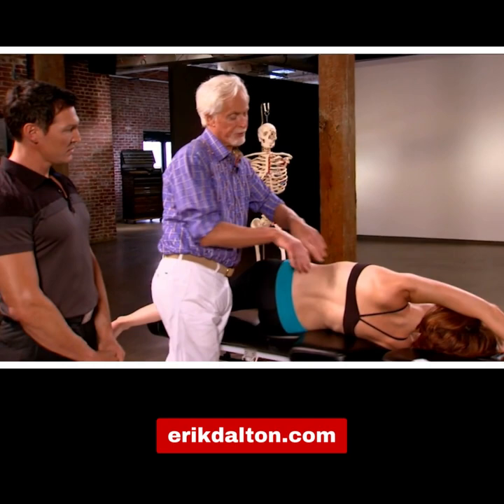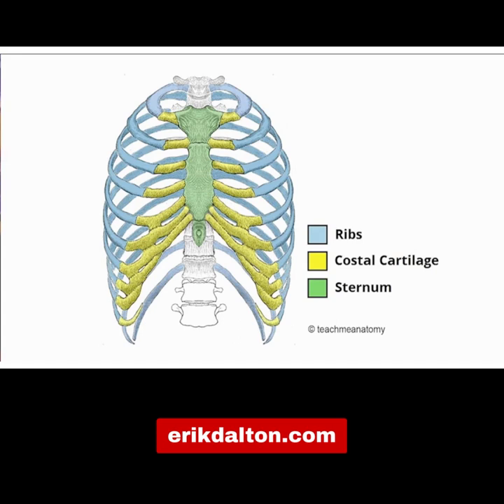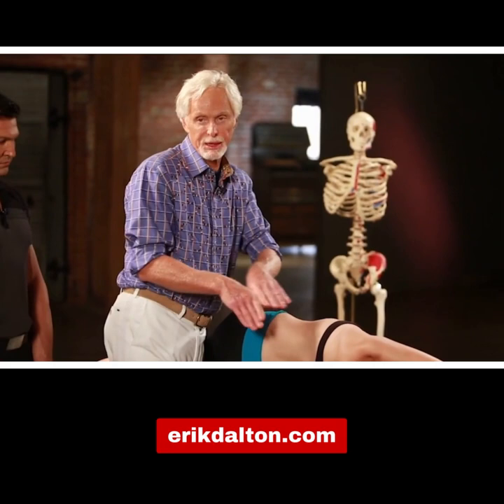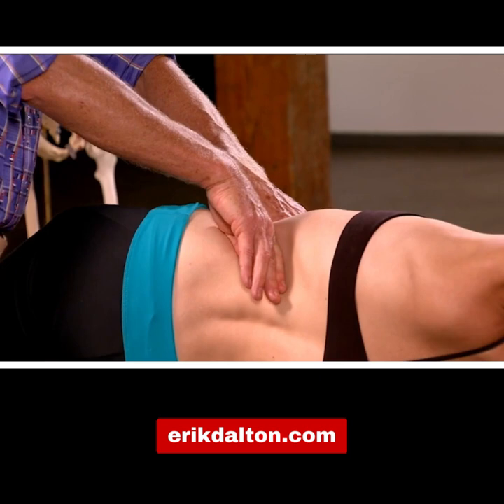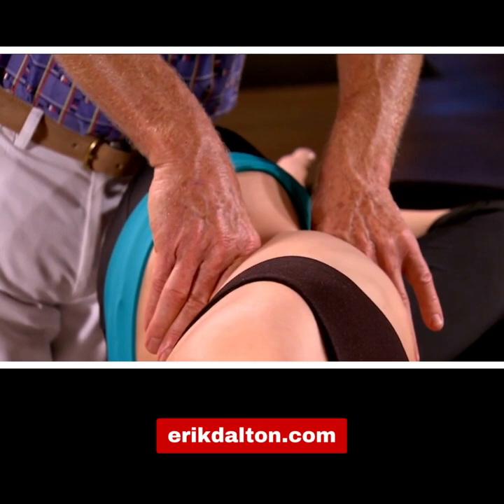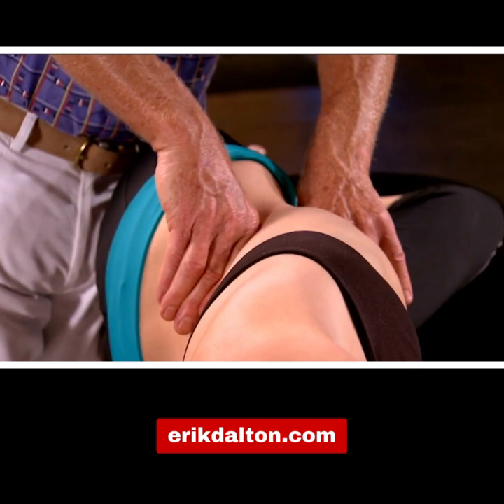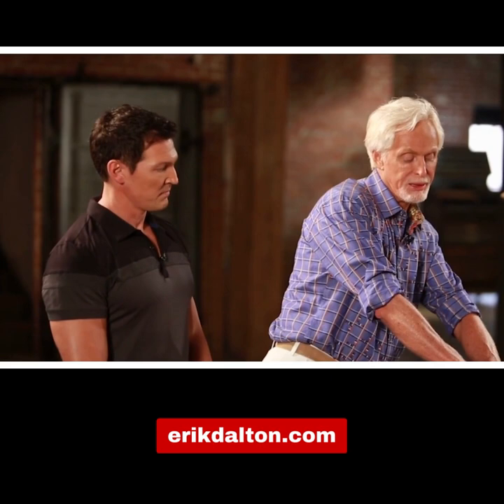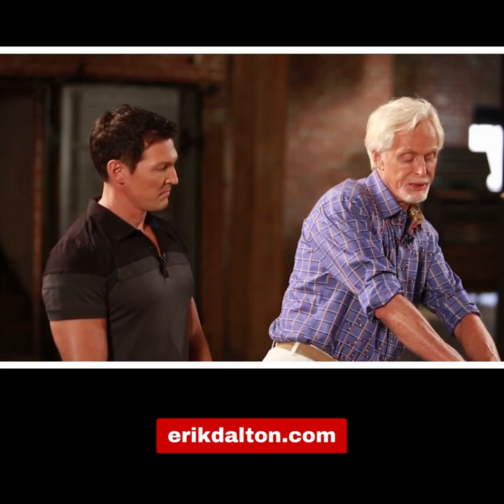Diaphragm Opening Technique | ErikDalton.com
In this video excerpt, Erik demonstrates a nice technique for working with the diaphragm. This video comes from the demonstration accompanying the blog post titled “Breathing – Our Most Dysfunctional Movement Pattern.”

When you sign up for the Technique Tuesday newsletter you get access to resources that supercharge your pain rehab practice without subscription fees.